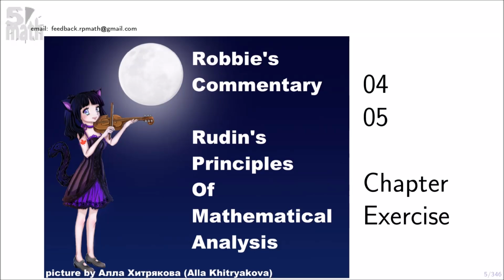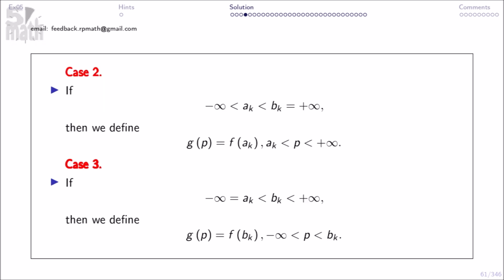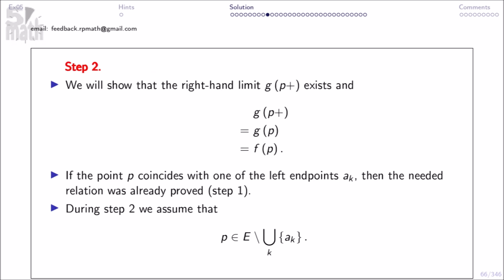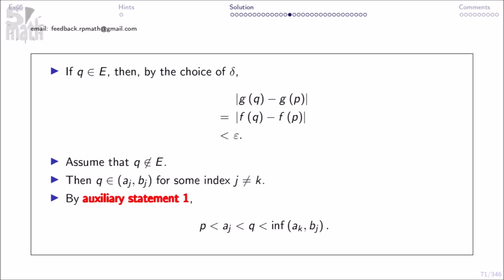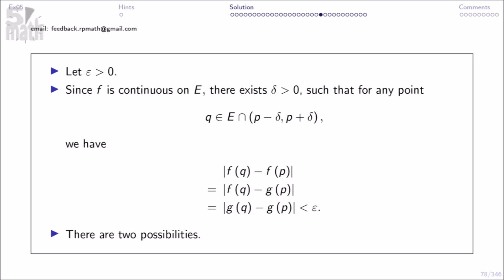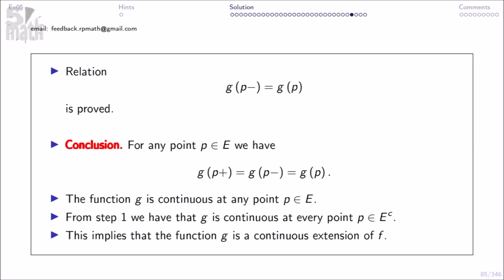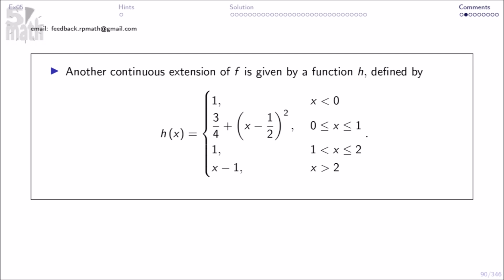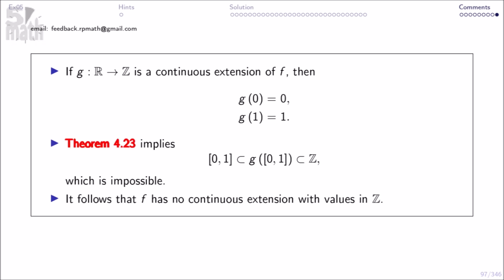Chapter 04 Exercise 05 - Baby Rudin - Principles of Mathematical Analysis, solutions